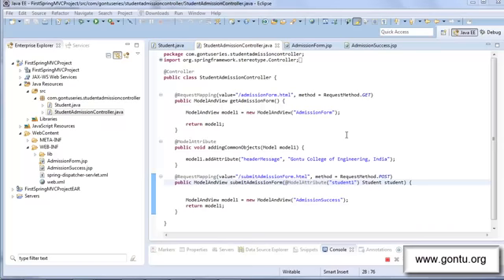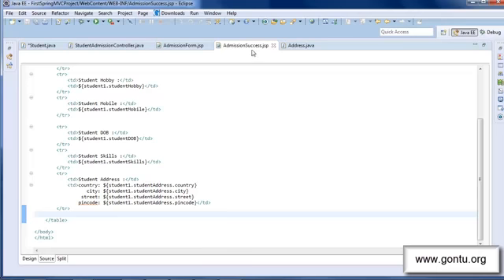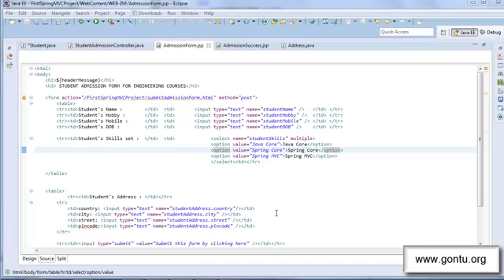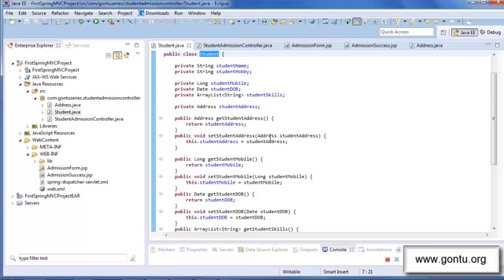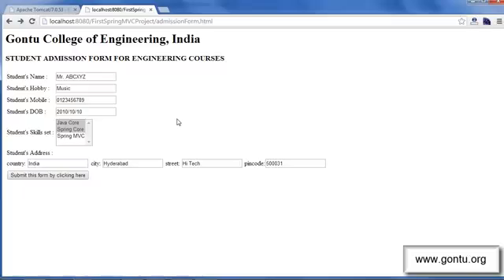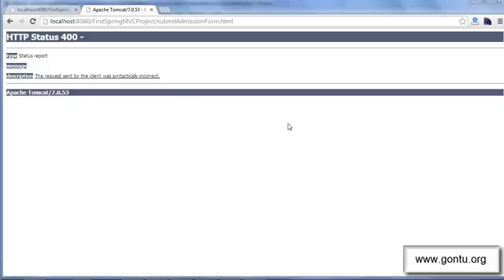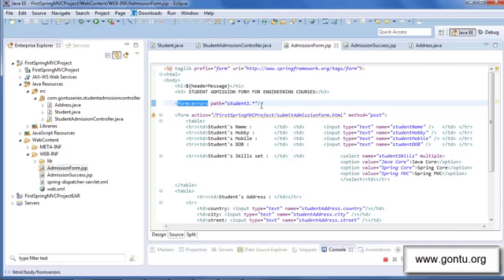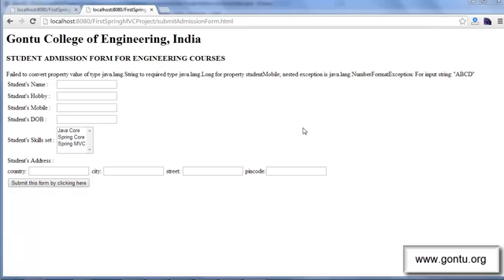Spring MVC Tutorials 14 Data Binding with a User Defined Type, BindingResult concept